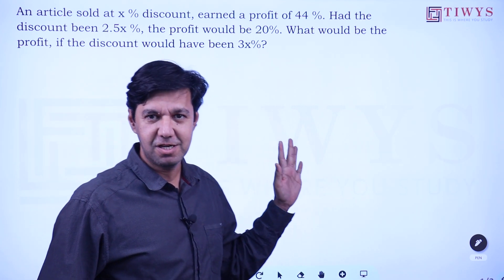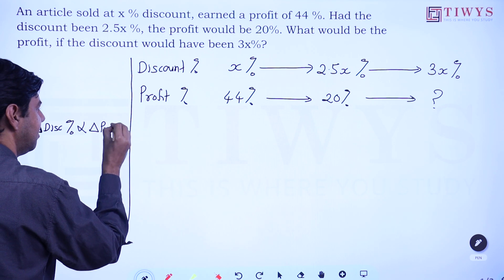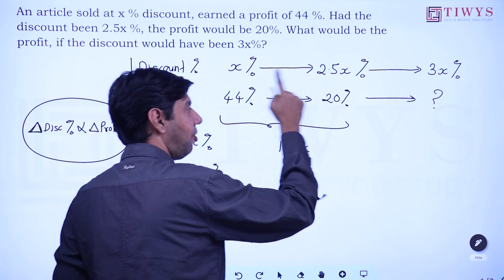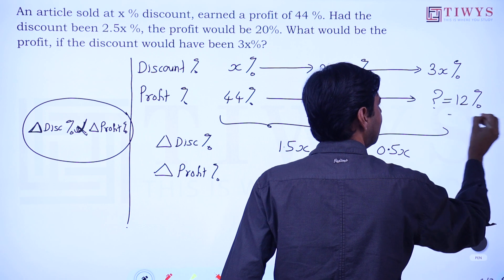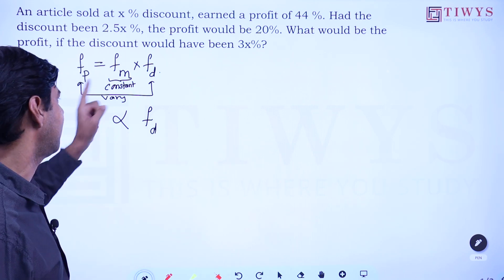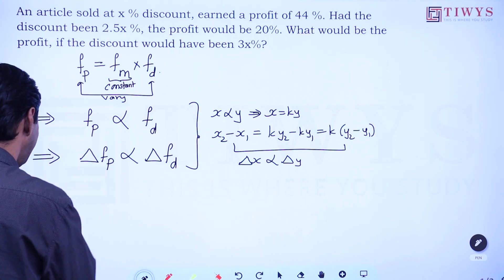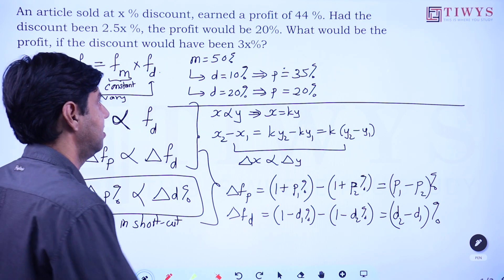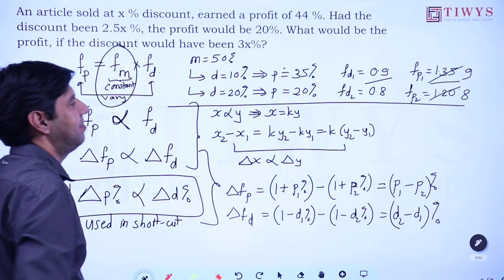Doubt: Varying Discount % and Profit %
The Best